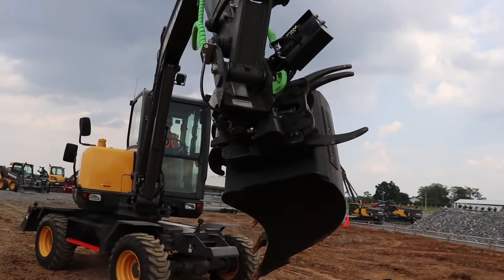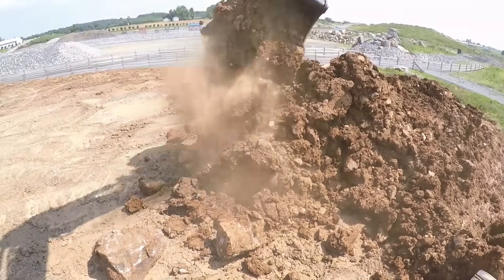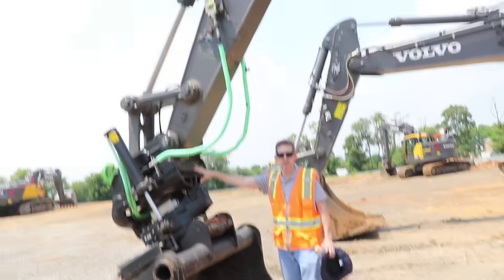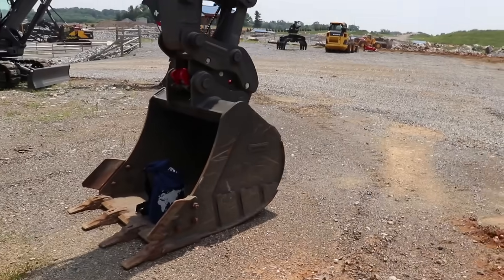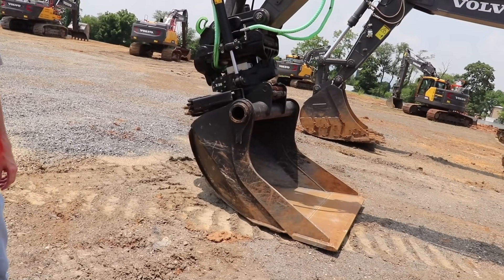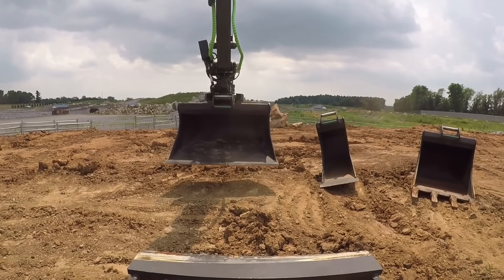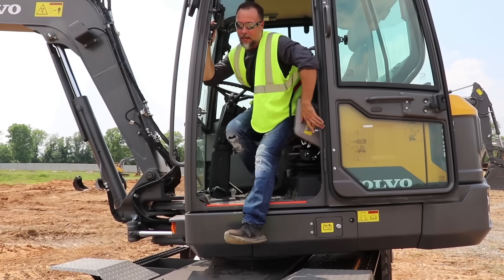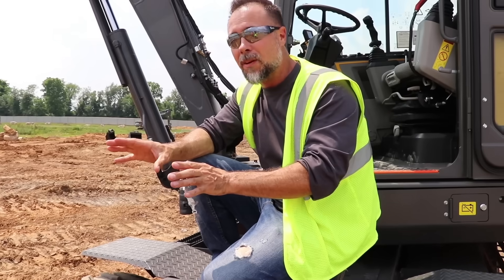Tiltrotator at work -benefits & drawbacks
A Tiltrotator attachment takes an excavator to the next level. But its Big money. We look at a steelwrist, How it works, cost & what it can do.

3m work tunes